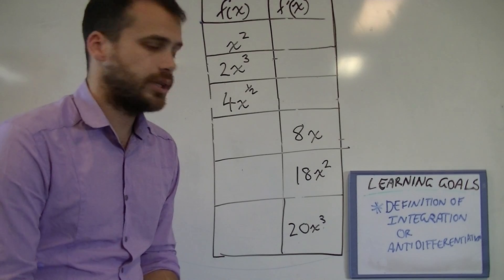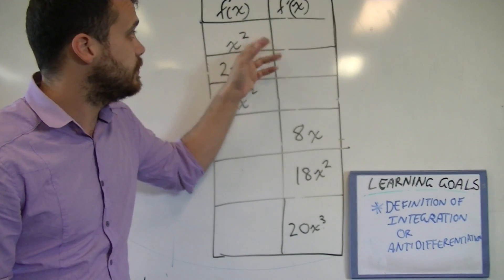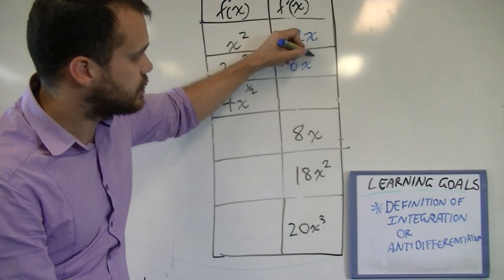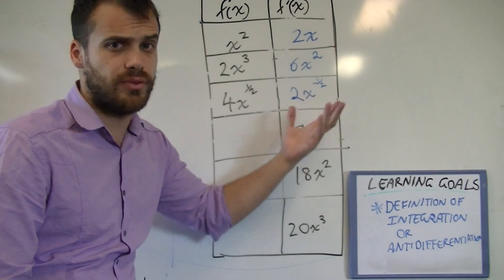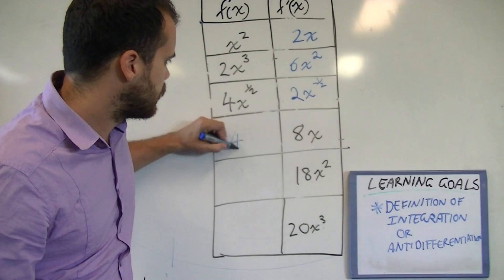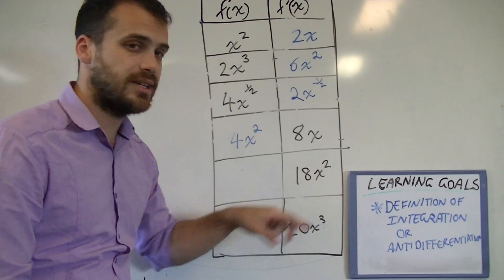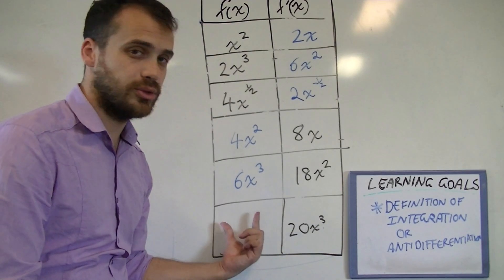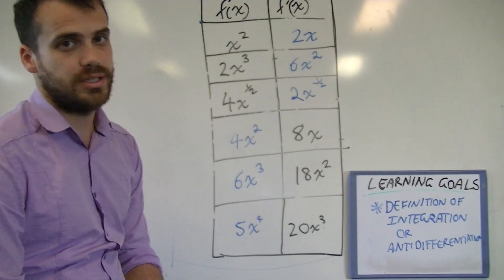Integrals 1 Intro to integration